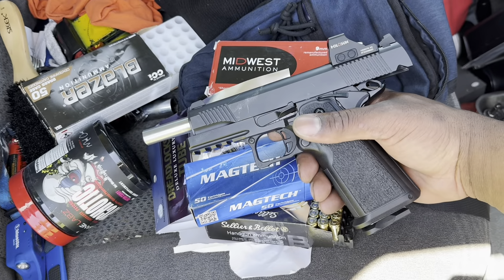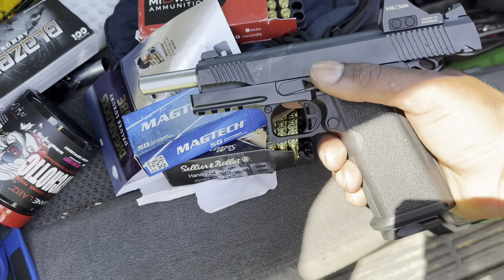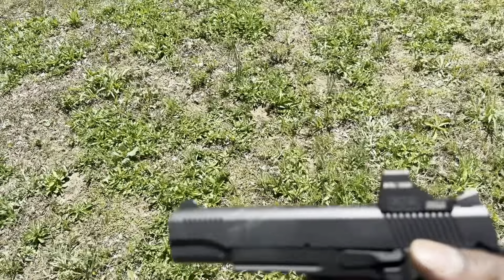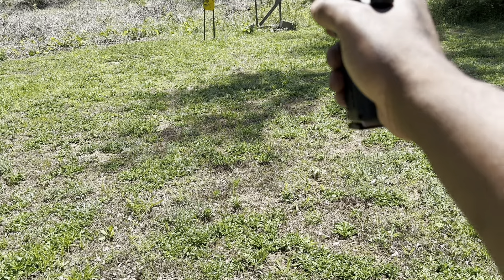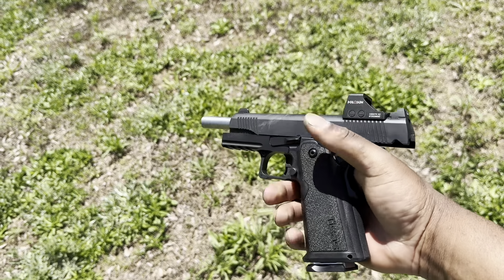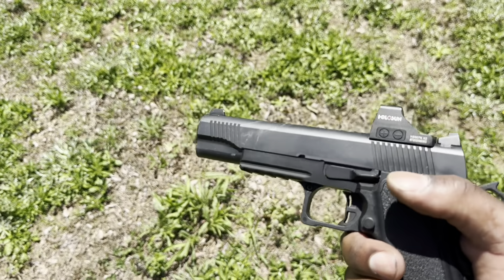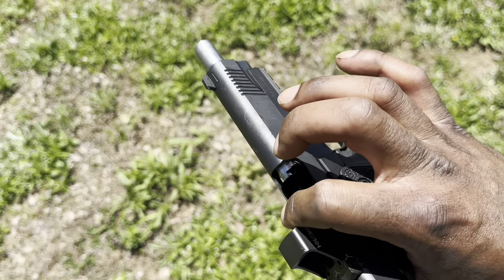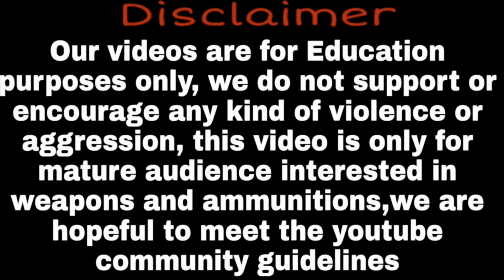Tisas Duty 2011 / 1911 : Is it a reliable handgun??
This was my time shooting it and it don’t fell to impress.!!!